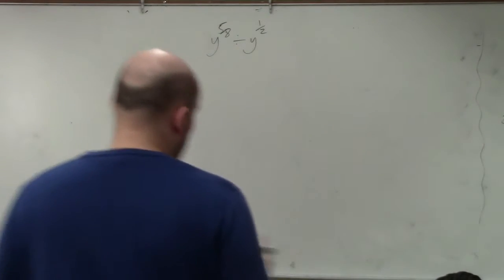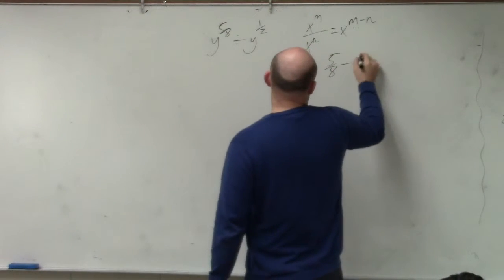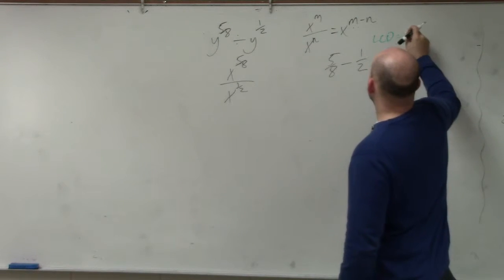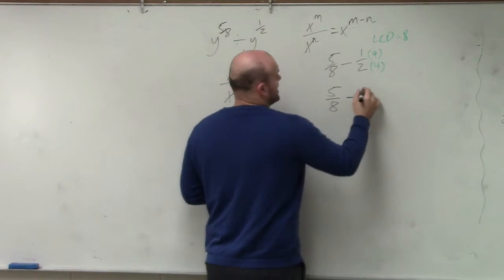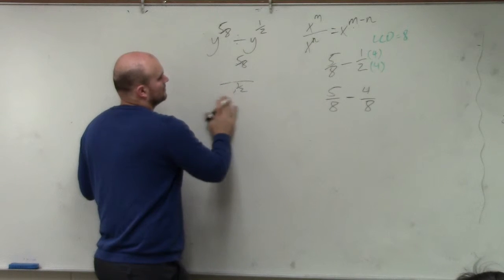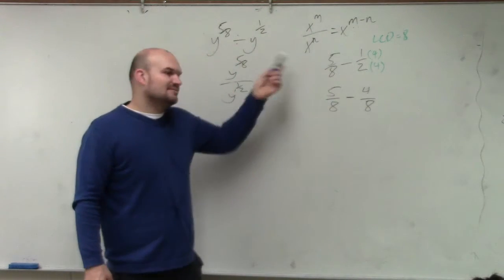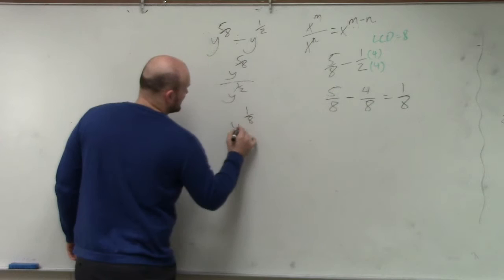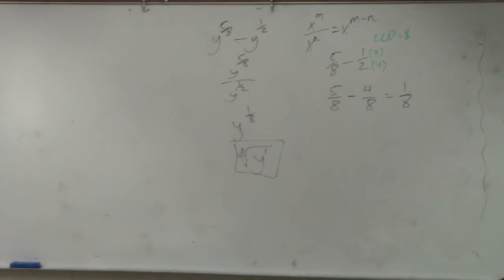Dividing two exponents with rational powers to simplify the expression